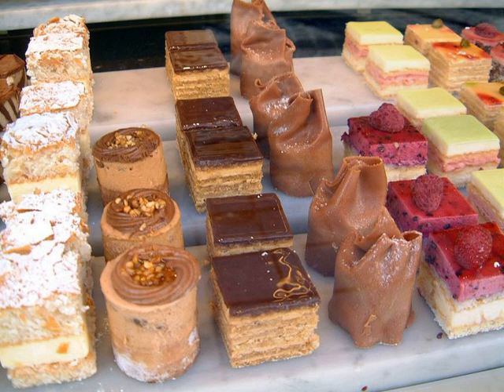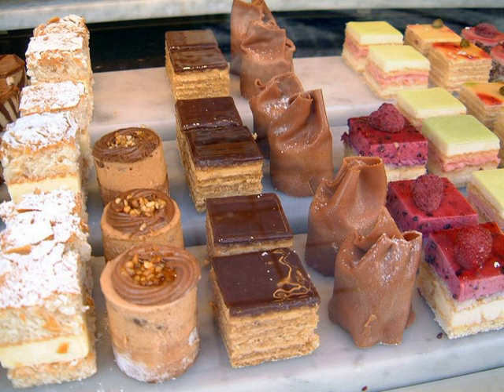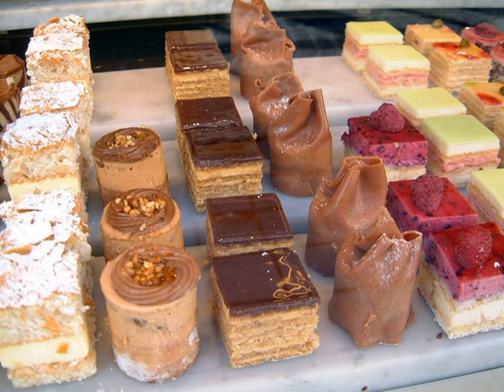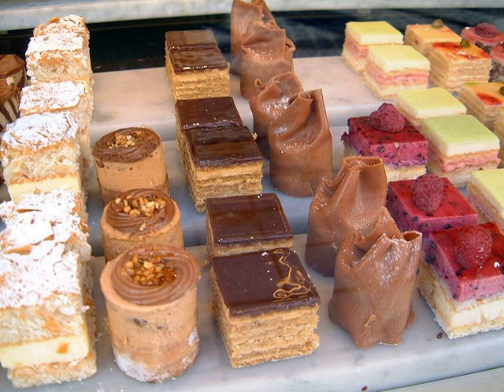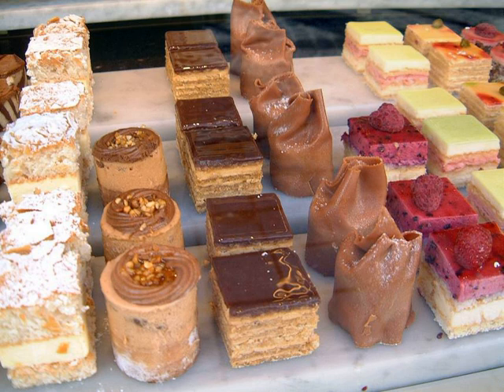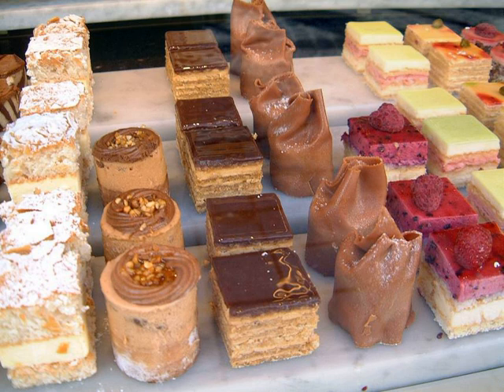Petit four | Wikipedia audio article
This is an audio version of the Wikipedia Article:
Petit four

SUMMARY
A petit four (plural: petits fours, also known as mignardises) is a small bite-sized confectionery or savoury appetizer. The name is  French, petit four (French pronunciation: ​[pə.ti.fur]), meaning "small oven".